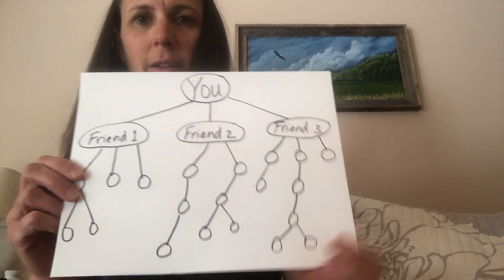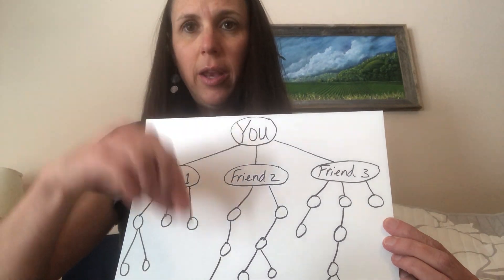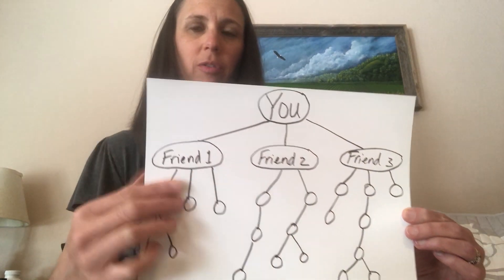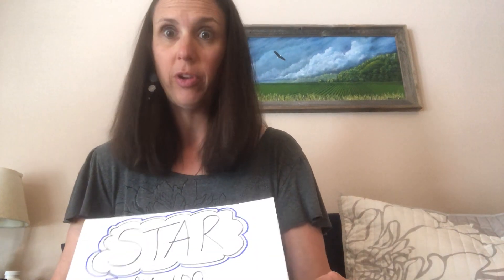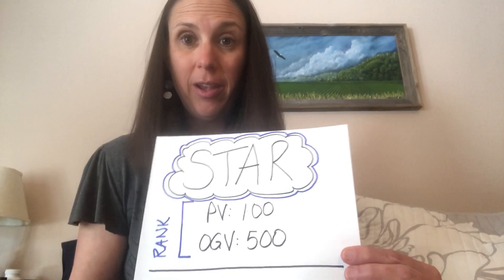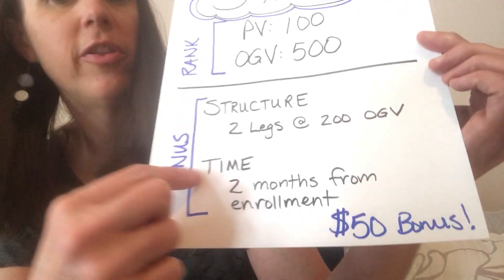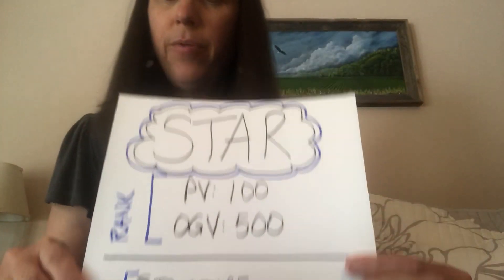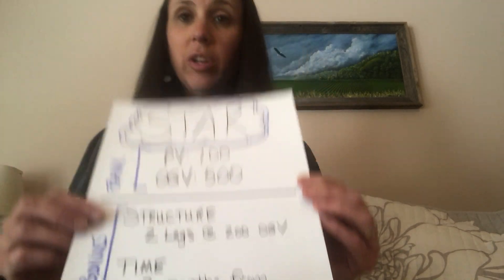Silver Bound Bonus for STAR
Giving some basic info about terms and what is needed to earn a $50 bonus from Young Living!